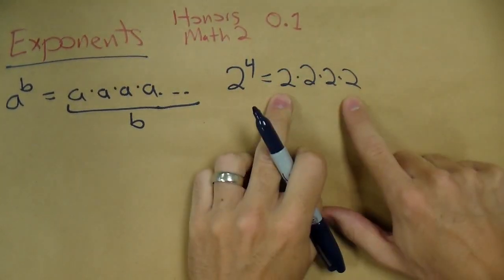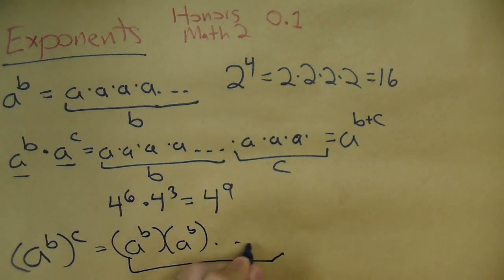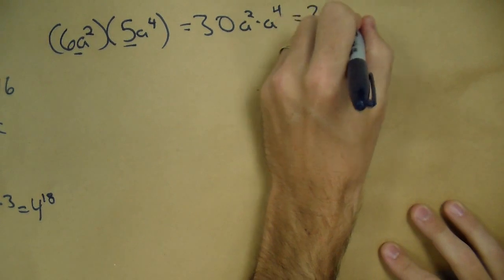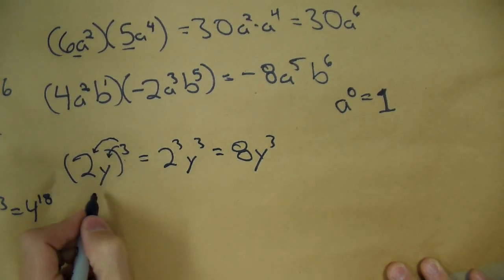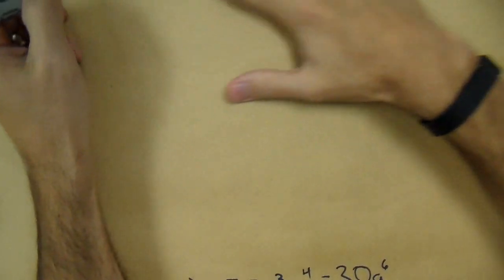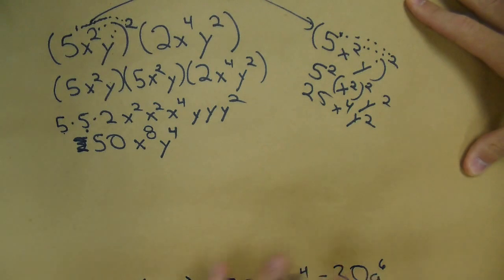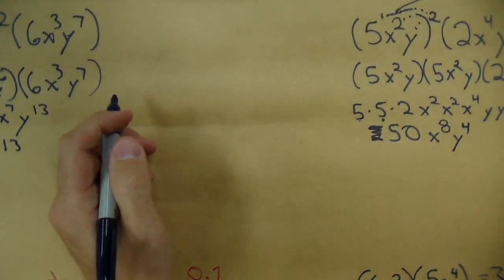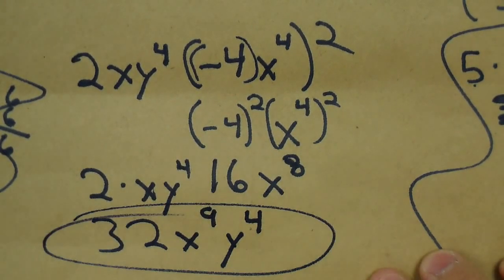Properties of Exponents (Honors Math 2 Section 0.1)